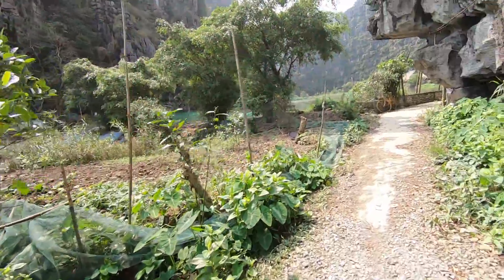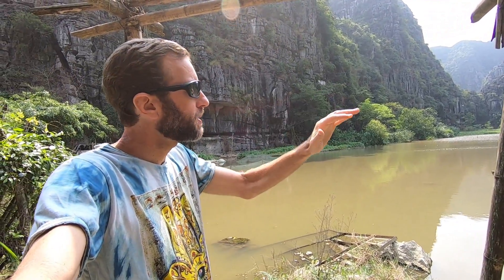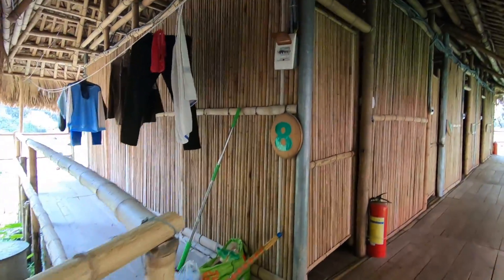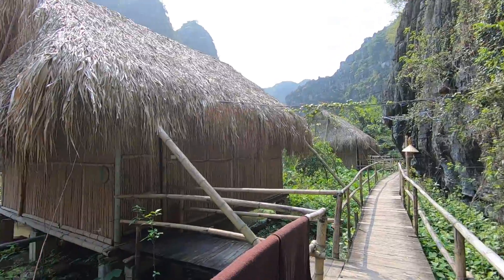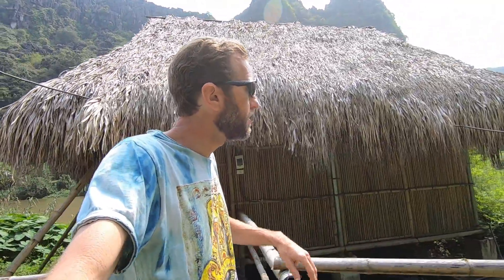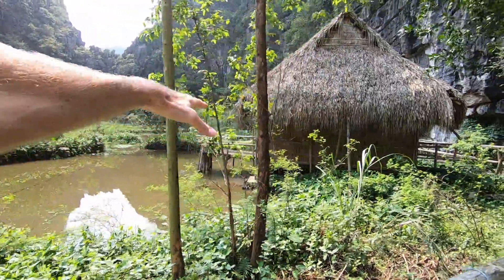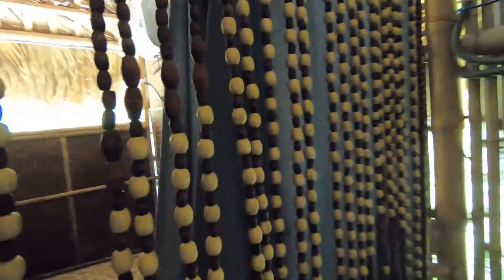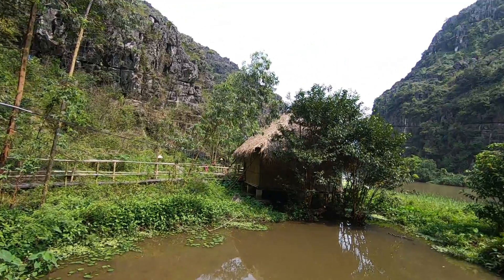A Tour of an Awesome Jungle Resort in Vietnam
A tour of the Nguyen Shack bamboo bungalows near Ninh Binh, Vietnam. They have various hotels in different places around Vietnam.
NEED GEAR FOR YOUR ADVENTURES?
PLANNING A BUDGET TRAVELING TRIP? "Gabe's Guide to Budget Travel" is a guidebook that's packed with practical travel info.
Or check out "Following My Thumb", Gabriel's book of adventure travel stories
More books by Gabriel Morris

Music during the video:

"Watch It Glow" by Silent Partner

Video created by Gabriel Morris, who is the owner of all video or photo content. Filmed with a GoPro Hero 7 Black

My travel gear:

Main traveling backpack
Smaller day pack
Laptop computer
One-person tent
Three-person tent
Leatherman multi-tool
Universal socket adapter
Money belt
Sleeping mask
Alarm clock
Beard trimmer

Gabriel is a world traveler and travel writer who has been adventuring around the world off and on since his first trip to Europe in the summer of 1990 when he was 18 years old.